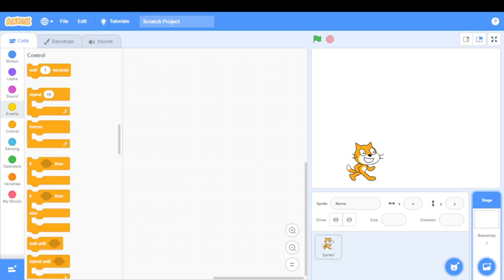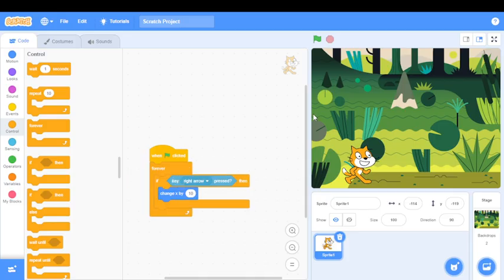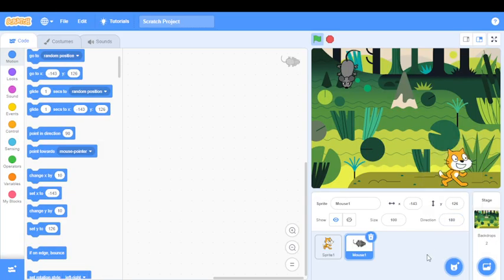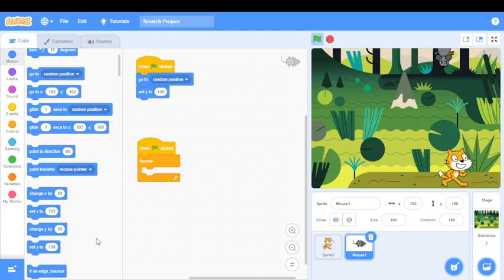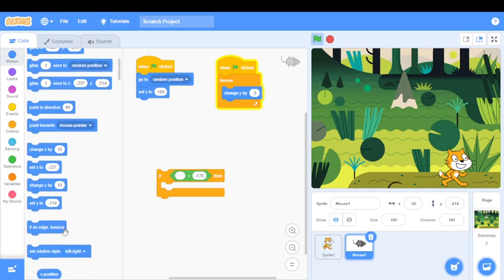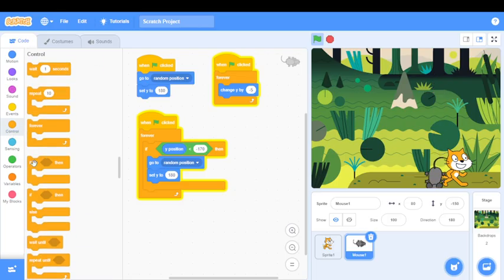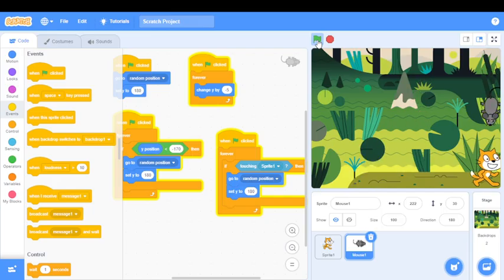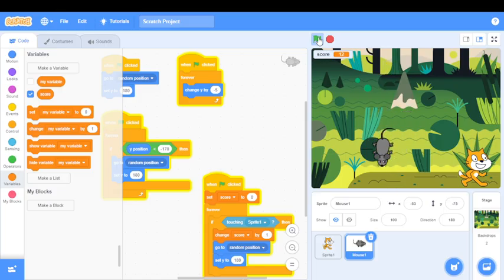Make a GAME in Scratch - Tutorial for Beginners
In this video, I will show you step by step how to create a fun catching game in Scratch. Perfect for beginners, you will learn how to code characters, add movement, and set up the scoring system. By the end, you will have your own playable game to share with friends.